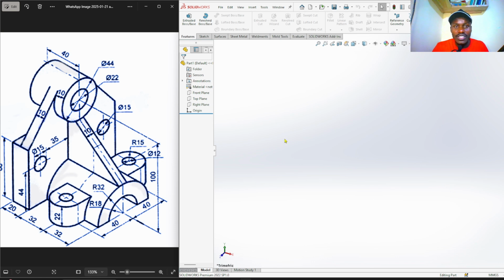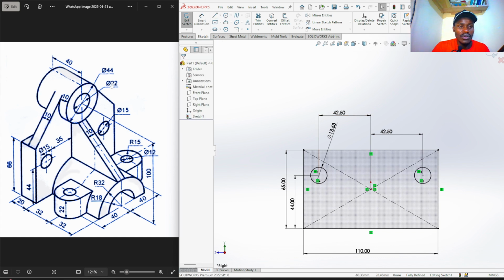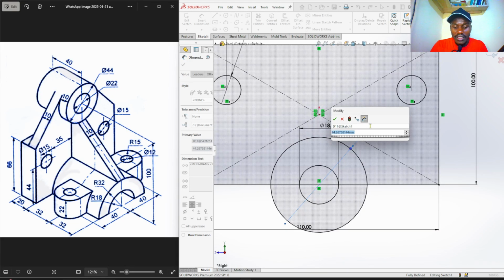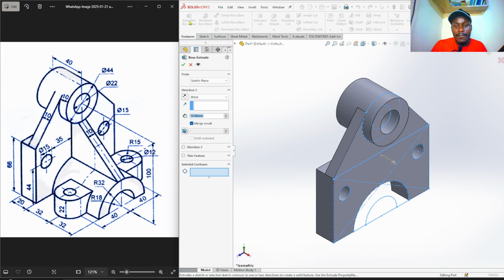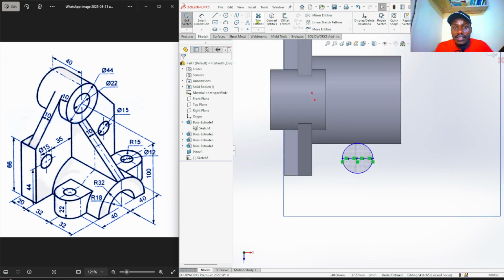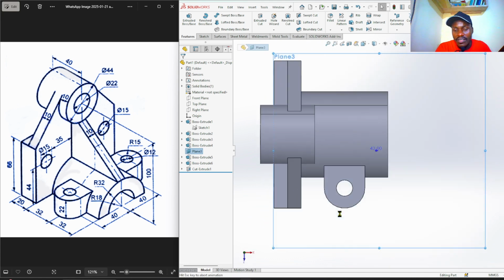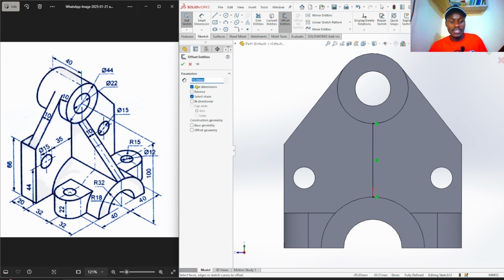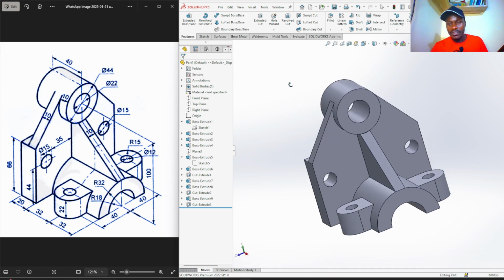Solidworks Practice Tutorial 11 For Beginners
Welcome to another exciting tutorial on creating 3D CAD models! In this video, I demonstrate how to replicate the provided technical drawing into a detailed 3D isometric view using SolidWorks. Follow along as I walk you through every step, from interpreting the 2D sketch to building the complex 3D geometry.

Instructions for viewers:

1. Draw the shown isometric using the 'CAD Template' file provided, ensuring you use an appropriate scale and a landscape layout.

2. Submit your AutoCAD file (.dwg) as part of the exercise.

Here's what you'll learn:

1. Understanding and interpreting technical drawings

2. Using key SolidWorks tools such as Cut-Extrude, Sketch, and more

3. Accurate dimensioning and scaling based on provided measurements

This tutorial is perfect for beginners looking to sharpen their SolidWorks skills while understanding the fundamentals of 3D modeling. Don't forget to download the provided AutoCAD file (.dwg) to practice along and submit your creations!